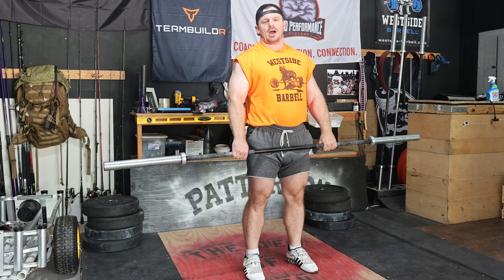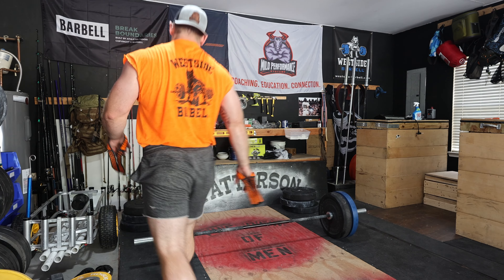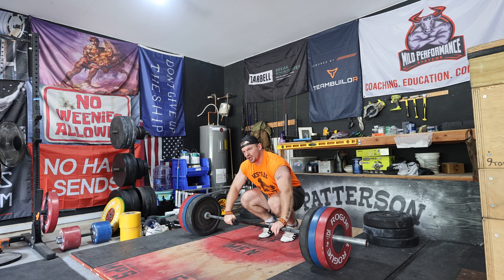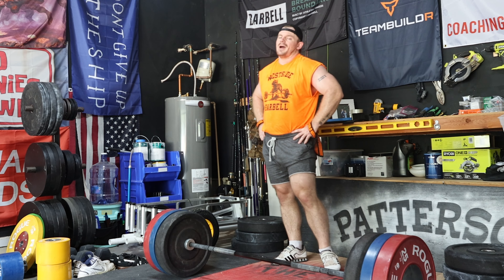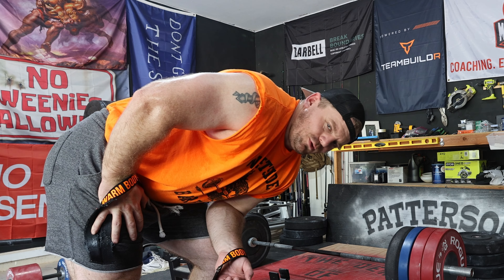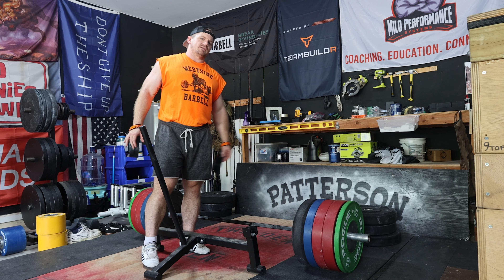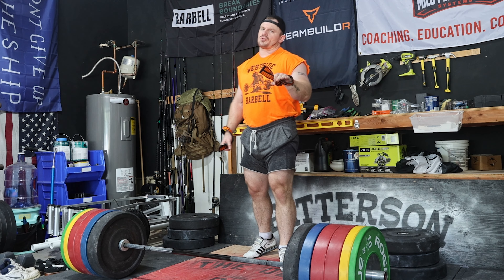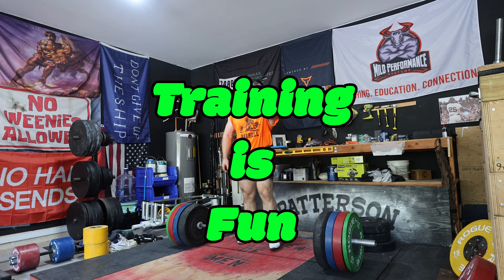MAXING OUT on the Clean Pull!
I tried maxing out on an exercise called the clean pull. This is how it went.

Training is Fun.